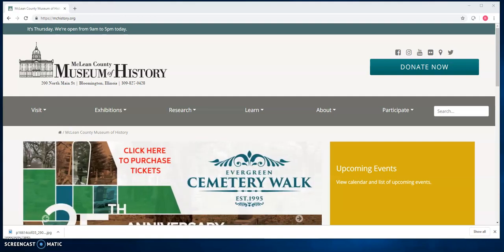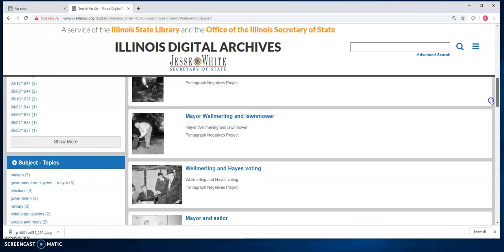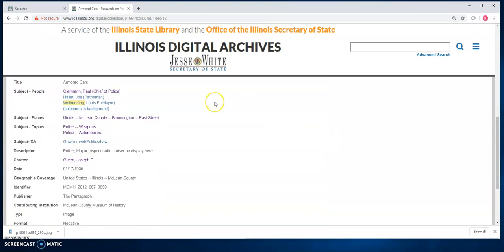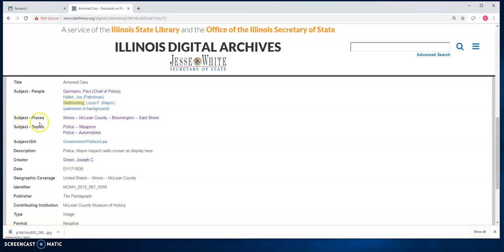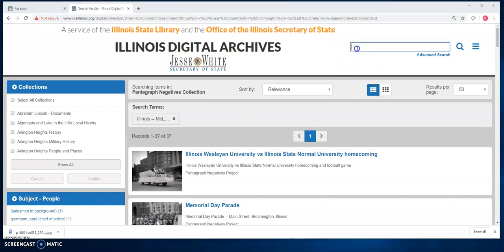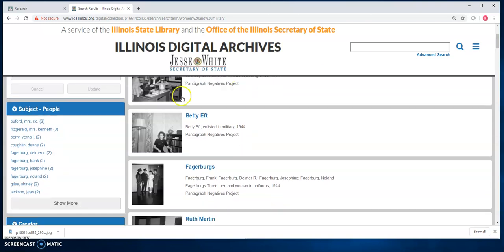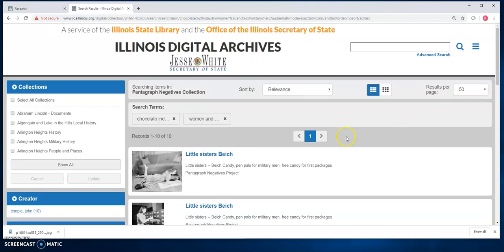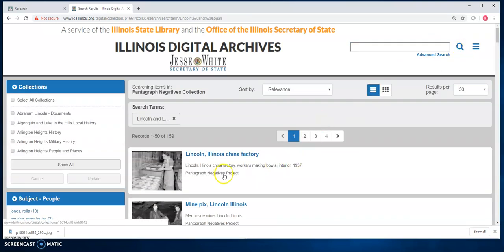Pantagraph Negatives Collection Basic Search Tutorial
Please note these instructions are slightly outdated. Because of the number of records we have, the collection has been split into multiple smaller collections.

We are so excited to finally present to you over 36,000 digitized images from the Pantagraph Negatives Collection! We know many of you have already been digging through the images, but here is a video that shows you step-by-step how to search the collection on the Illinois Digital Archives site. If you know the identification of someone in an image, have additional details, or find an error, please email and we will update the database.